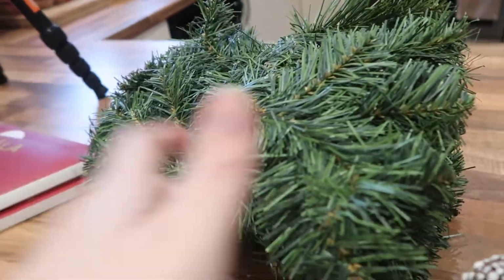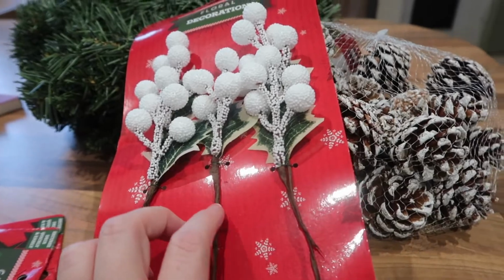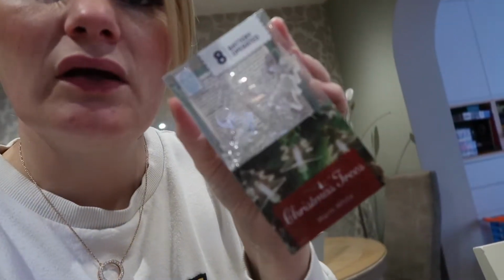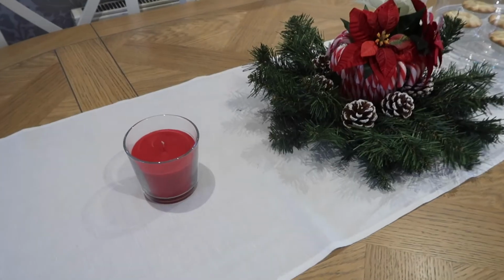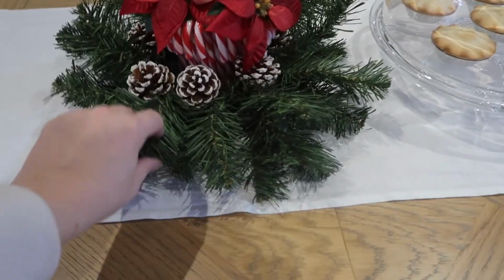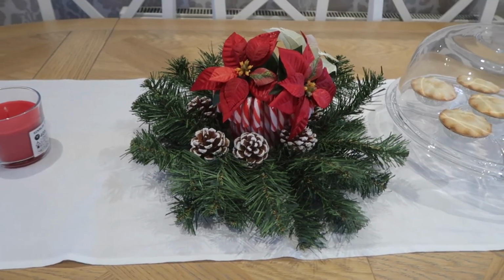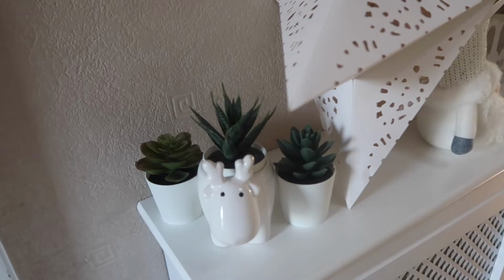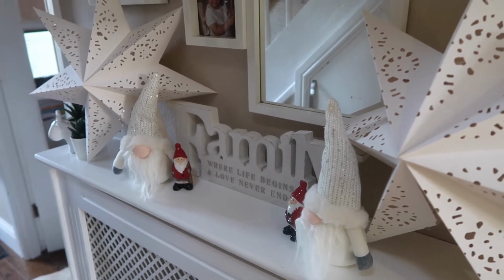CLARKES CHRISTMAS | HOME MADE DECORATIONS